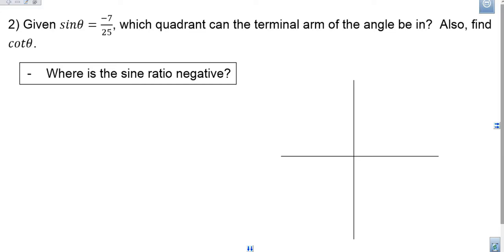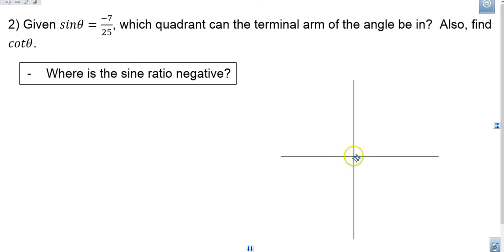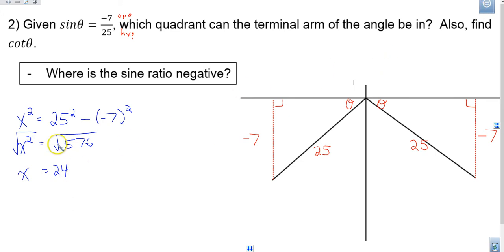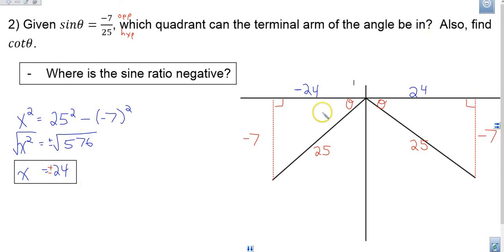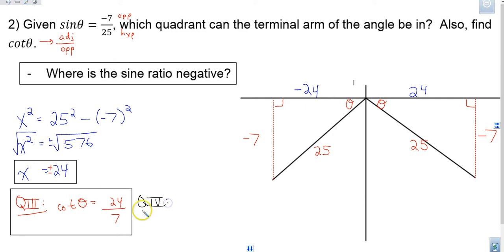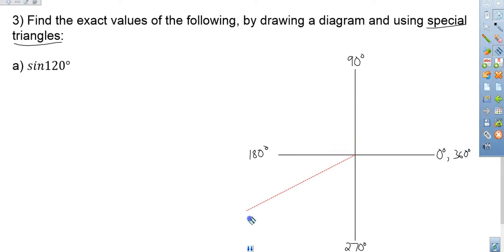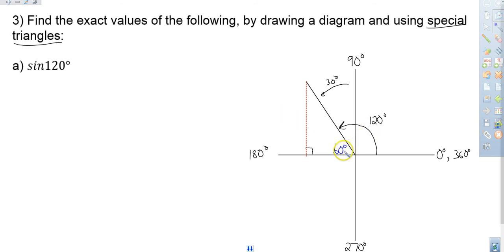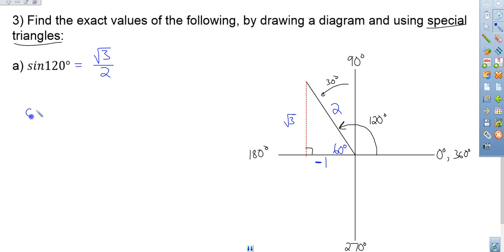24 - Trig Ratios of Any Angle 2